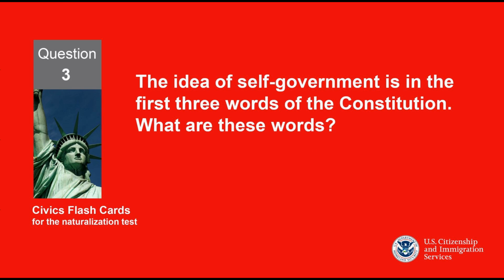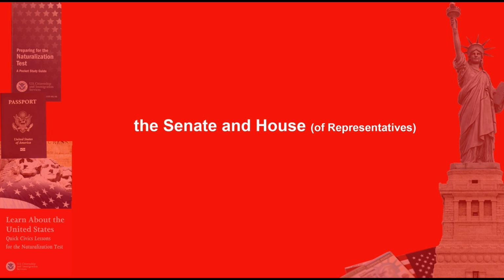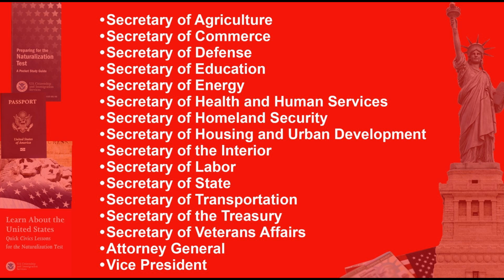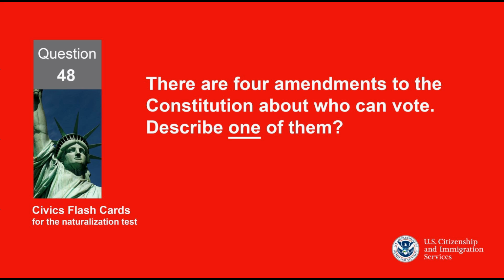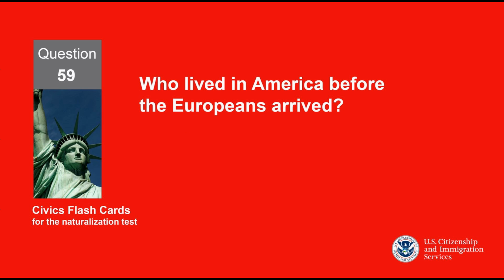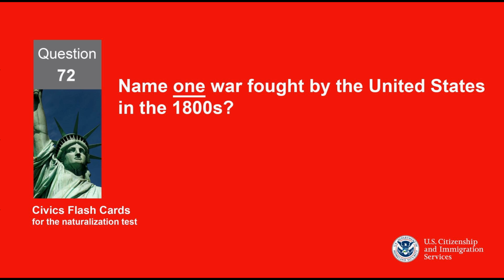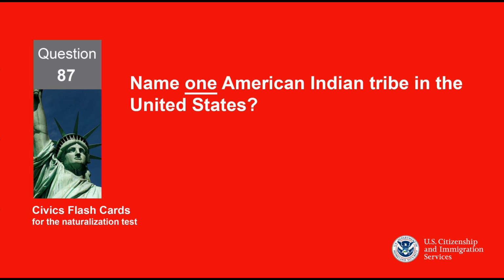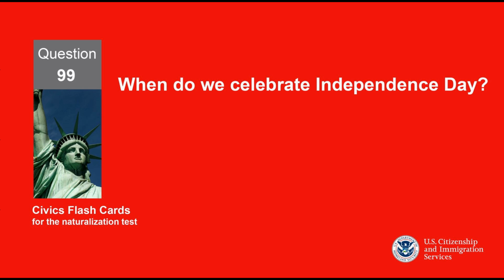[2008 Version] 100 Civics Questions for U.S citizenship Interview 2024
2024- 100 Civics Questions for U.S citizenship - n-400 Interview 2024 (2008 version civics test) - you must approve one answer!!

the speaker of the house of representatives of the united state now is Mike Johnson

The 2008 version of the civics test is an oral test, and the USCIS officer will ask you up to 10 questions from the list of 100 civics test questions. You must answer 6 questions correctly to pass the 2008 version of the civics test.
This educational video is the 2008 old version of the Civics Test with 100 questions and answers only and is updated with the new President and Vice-President including their political party as part of the Civics Test.
On Dec. 1, 2020, USCIS implemented a revised version of the civics test for naturalization (2020 civics test). Due to recent policy changes, some applicants required to take the 2020 civics test may now have a choice to take the 2020 test or the 2008 civics test. Please note that beginning on April 19, 2021, USCIS will only offer the 2008 civics test at the initial interview appointment regardless of the filing date.

The 100 civics (history and government) questions and answers for the 2008 version of the civics portion of the naturalization test are listed below. The civics test is an oral test and the USCIS officer will ask the applicant up to 10 of the 100 civics questions. An applicant must answer 6 out of 10 questions correctly to pass the civics portion of the naturalization test.

On the naturalization test, some answers may change because of elections or appointments. As you study for the test, make sure that you know the most current answers to these questions. Answer these questions with the name of the official who is serving at the time of your eligibility interview with USCIS.

Who is the Governor of your state now?
What is the capital of your state?